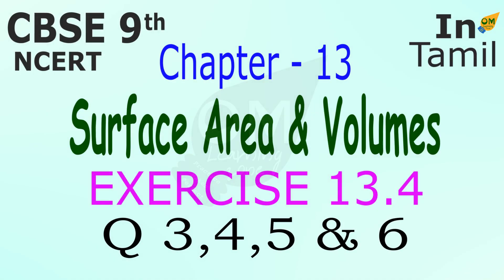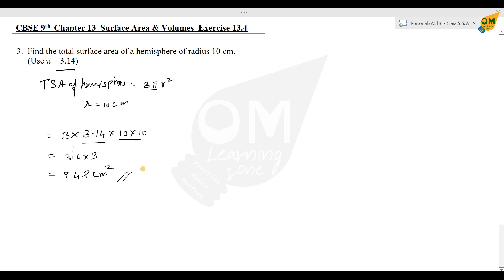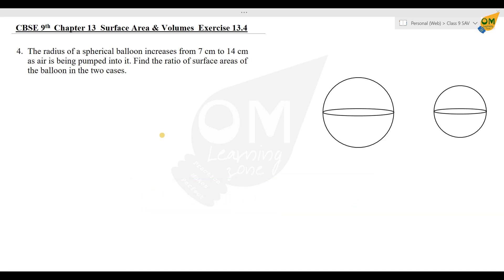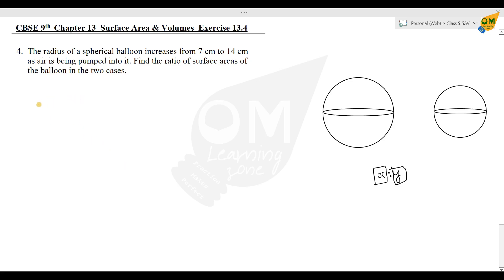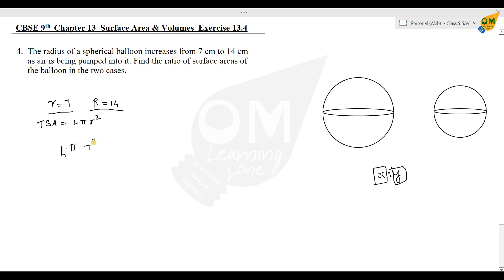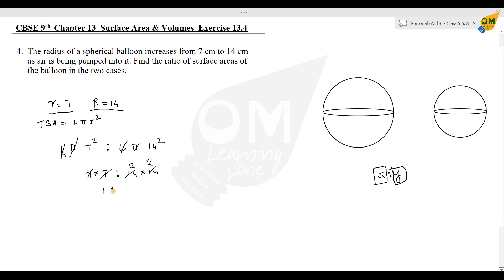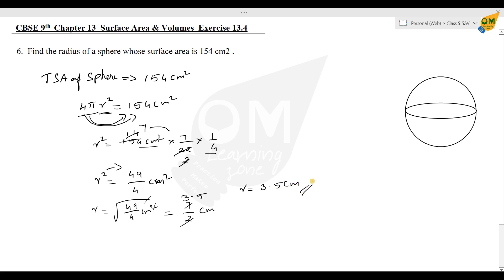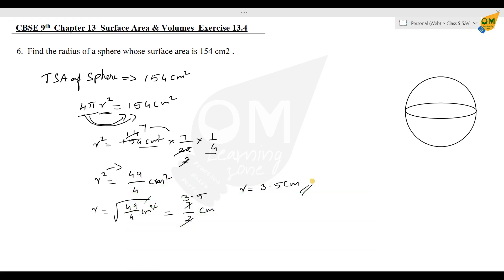CBSE 9th Maths | Chapter 13 | Surface Area & Volume | Exercise 13.4 | Q3,4,5,6 | In Tamil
Note:
1- Don’t skip any sums, exercise, and videos important introduction video.
2- Don't forget to subscribe to our channel and click the bell icon to get instant notification of every video upload If you like this video give the thumbs up and you can post your doubts and opinions in the comment box.

Discussion forum